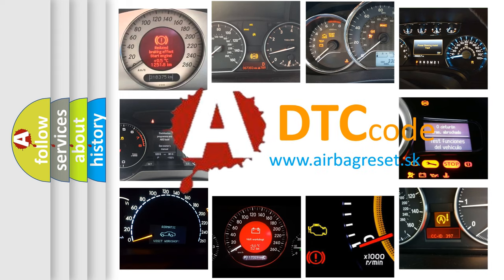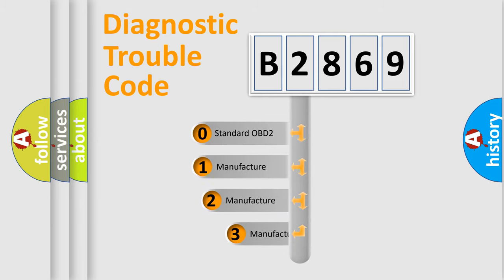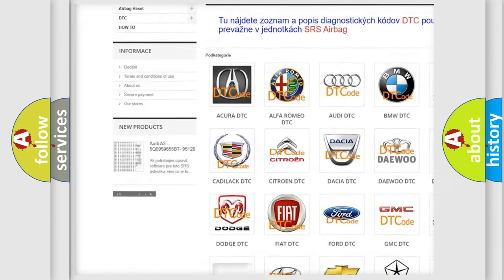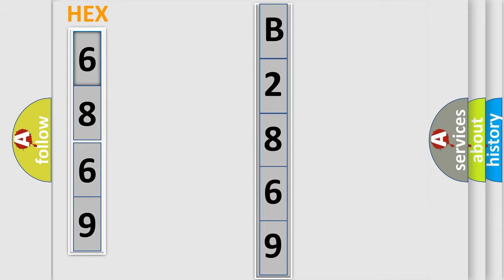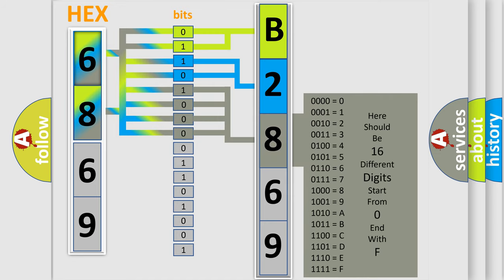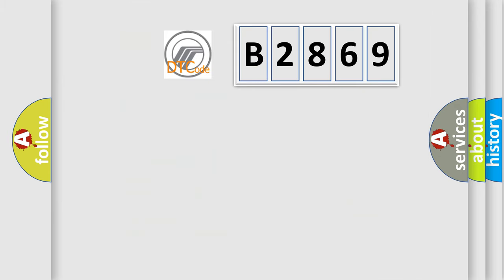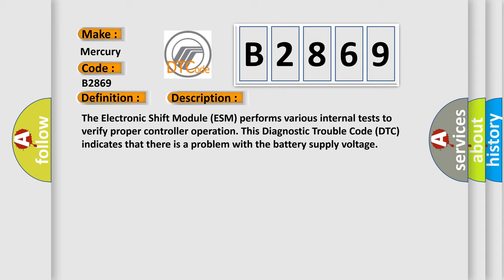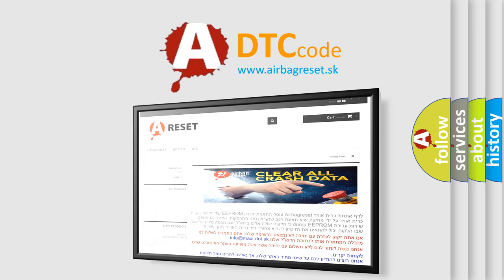DTC Mercury B2869 Short Explanation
Contents:
0:21 Basic DTC analysis according to OBD2 protocol standard.
1:48 Insight into programming
2:58 A diagnostically understandable description of the Diagnostic Trouble Code
3:05 Basic error definition

Make
Mercury
Code
B2869
Definition
BATTERY VOLTAGE - CIRCUIT VOLTAGE ABOVE THRESHOLD
Description
Cause
CHARGING SYSTEM DTCSVEHICLE WAS JUMP STARTED INCORRECTLYELECTRONIC SHIFT MODULE ESM